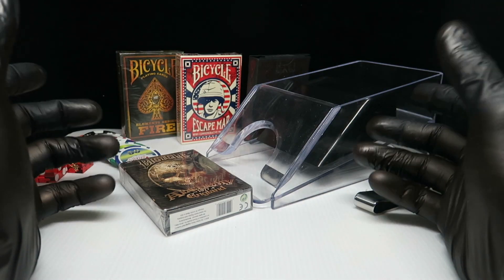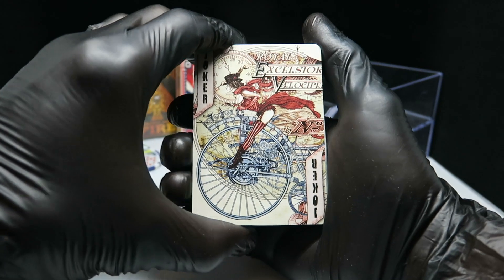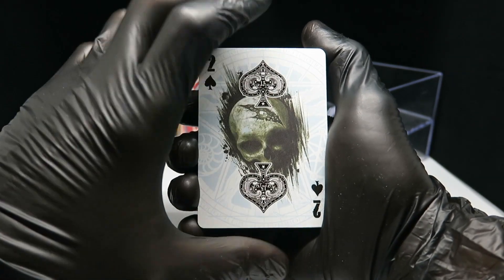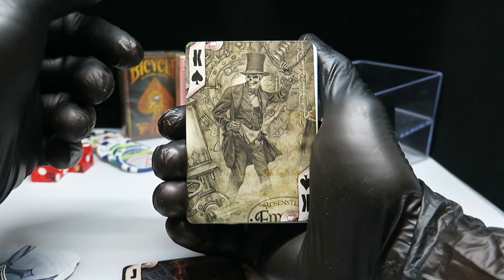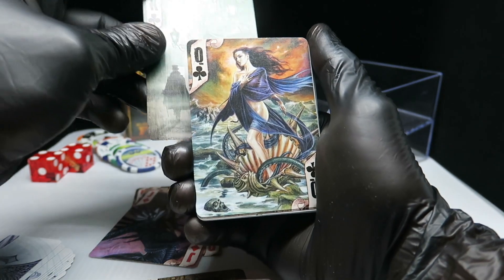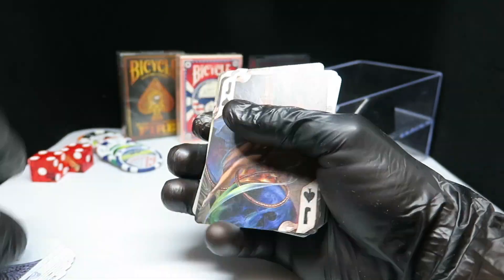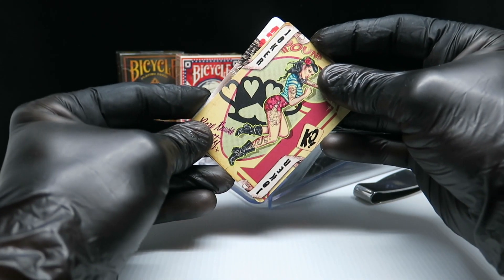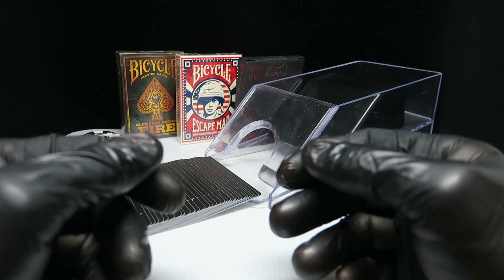Bicycle Alchemy Playing Cards Unbox & Review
Unboxing cards and reviewing is made specially for you. So when you want to purchase and Deck of Playing cards, you can watch these videos and have an idea if you want to go ahead with your purchase or not.